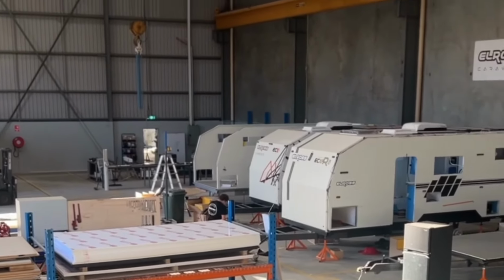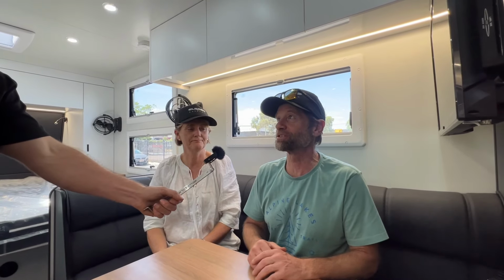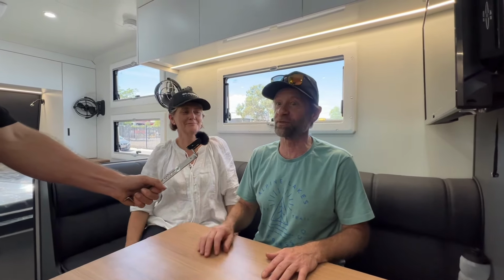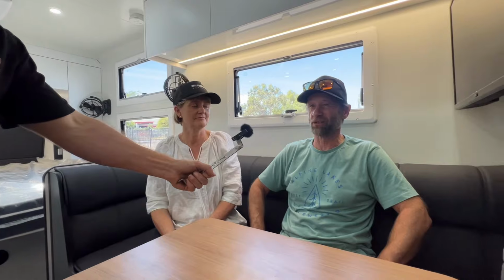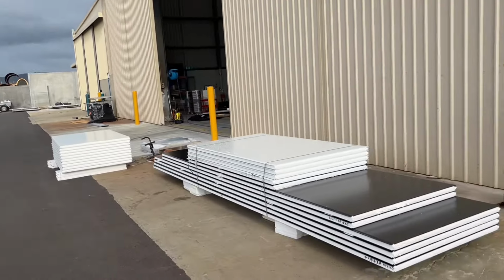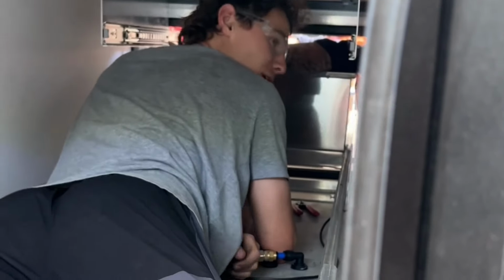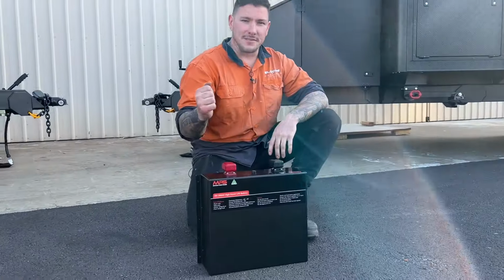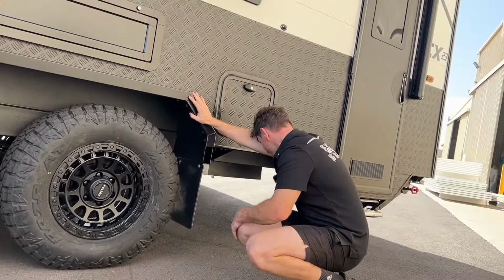The Experience : Hear Why Our Customers Choose Elross Caravans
A Late post - this was filmed on the last day before Xmas 2023! Share the journey through the eyes of our satisfied customers peter and Julie as they share their firsthand experience with Elross Caravans and the remarkable ECX19. 🚐 From the initial decision to choose Elross, to the intricacies of the ECX19 caravan they helped build, this testimonial video takes you behind the scenes. 🏭 Explore the manufacturing process, witness the craftsmanship, and hear their thoughts on our factory and attention to detail. Join us on this captivating journey of excellence and satisfaction! ElrossCaravans ECX19Experience ✨